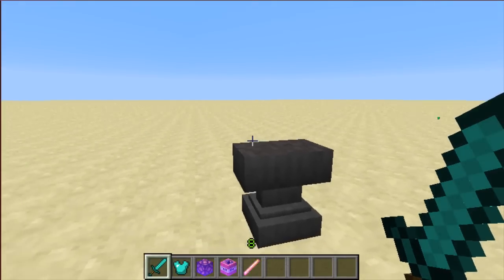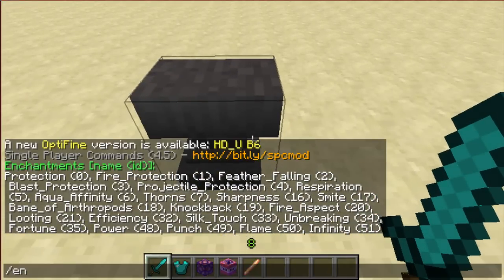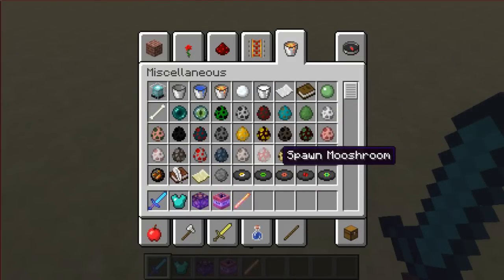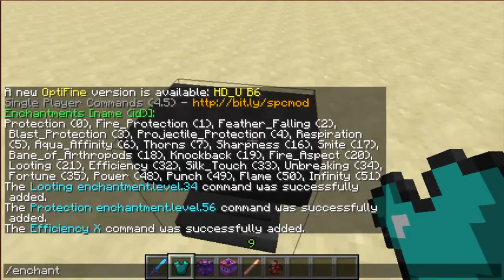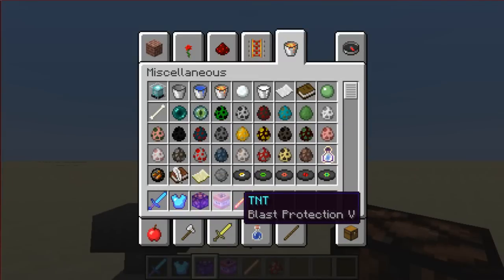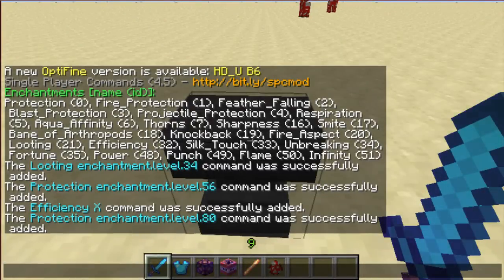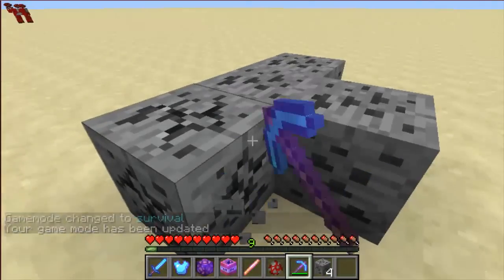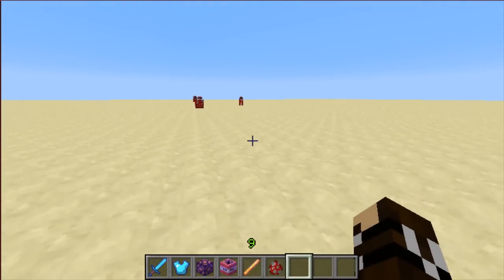Minecraft Easiest Way To Get Custom Enchants On Anything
In my opinion this is the easiest way to get custom enchantments on any item or block. This does require the mod single player commands but it isn't hard at all to install.